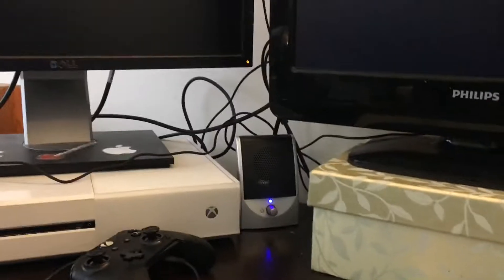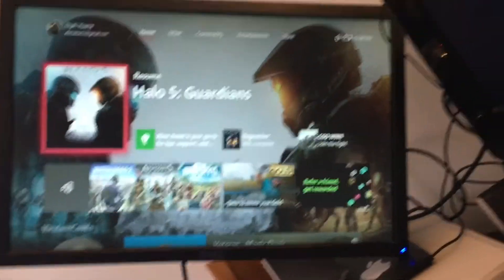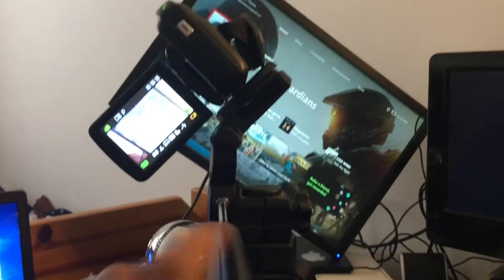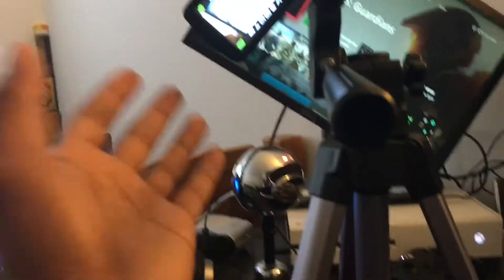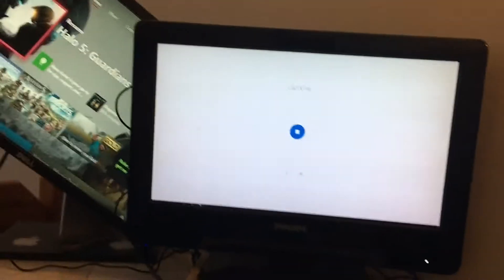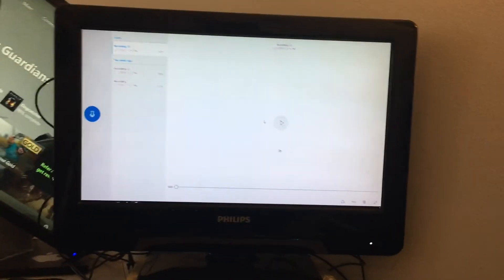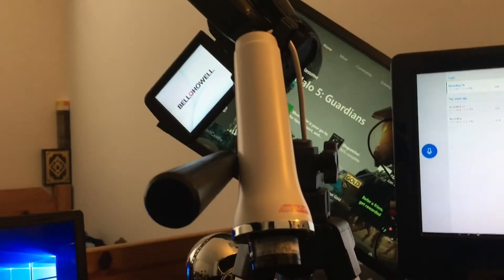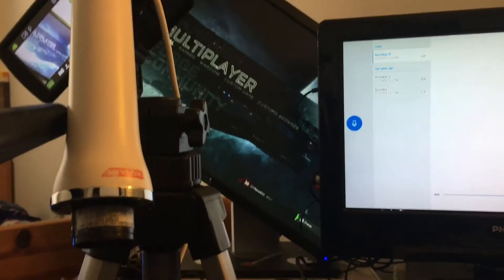HOW TO MAKE A SETUP 2018!!!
This is the best way to make a setup nowadays!!!